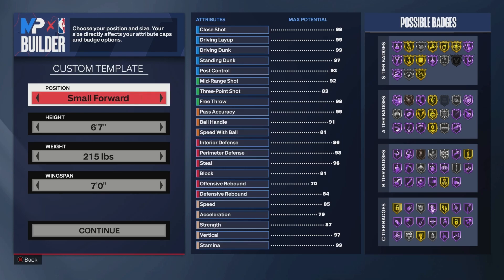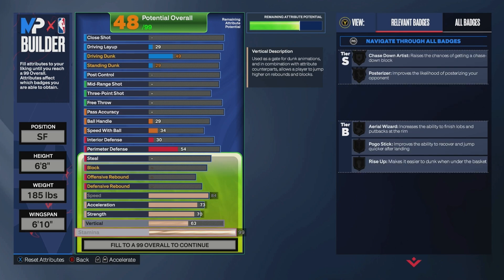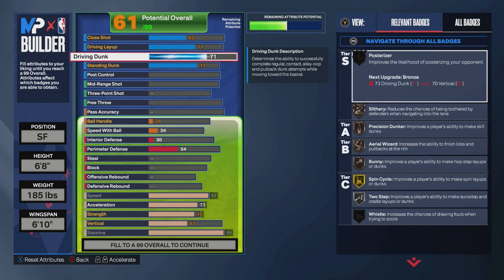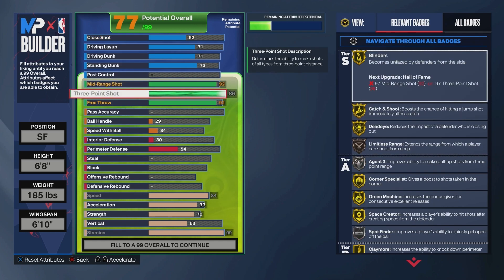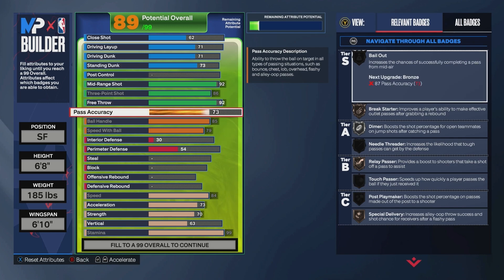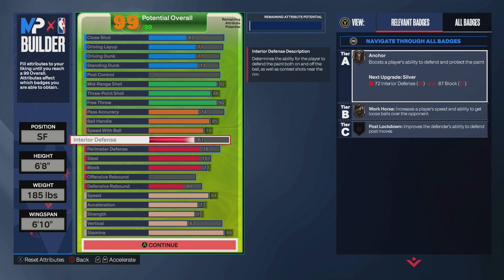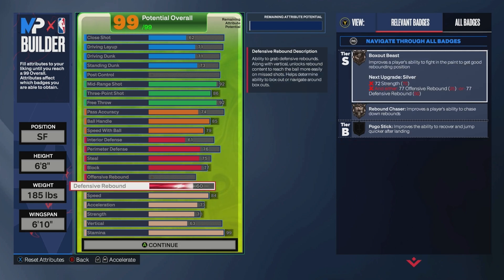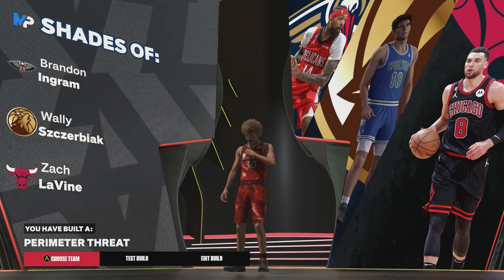Ultimate Jayson Tatum Build NBA 2K24 Season 2: Dominate Like Tatum!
Unlock the secrets of Jayson Tatum's dynamic gameplay with our NBA 2K24 Season 2 build guide. From elite shooting skills to unmatched footwork, we dive deep into creating the ultimate Tatum build for NBA 2K24. Whether you're looking to dominate in MyCareer, Pro-Am, or Rec, this build ensures you shine on the court like the Boston Celtics' star. Don't miss out on mastering one of the NBA's best forward plays in NBA 2K24!